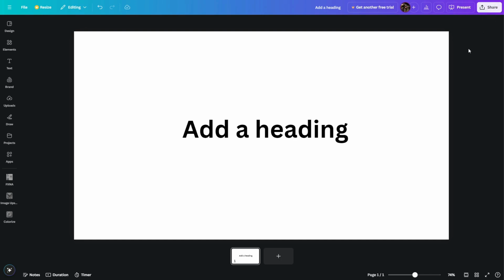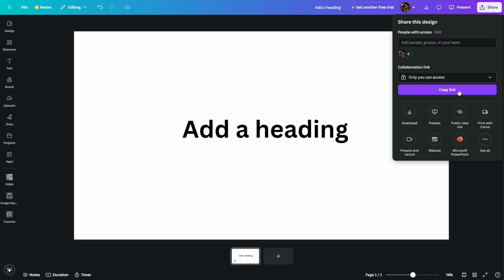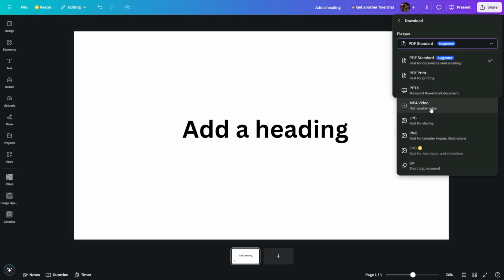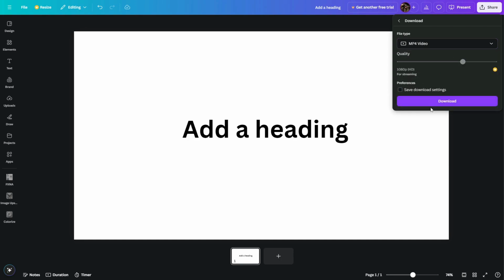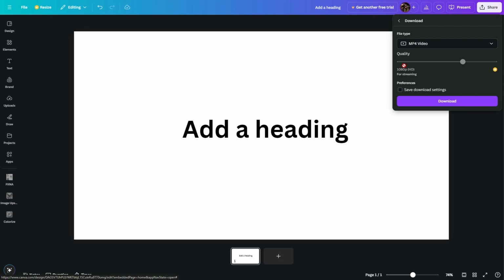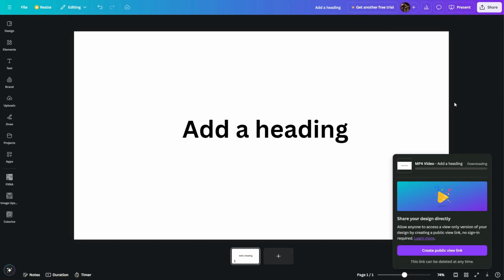How To Download Canva Video In High Quality (2024) Quick Guide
Discover the secrets of downloading Canva videos in high quality with our expert guide. Enhance your video content with sharp visuals and top-notch resolution for a polished and professional look.